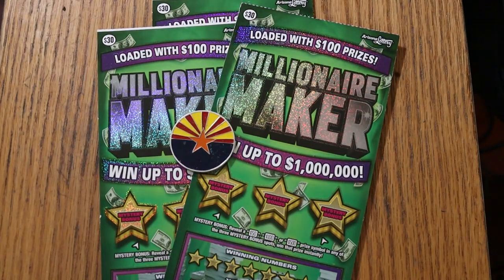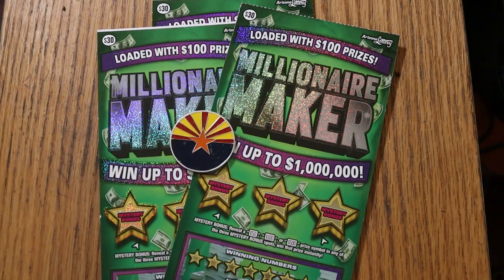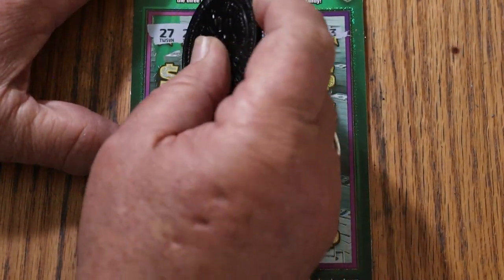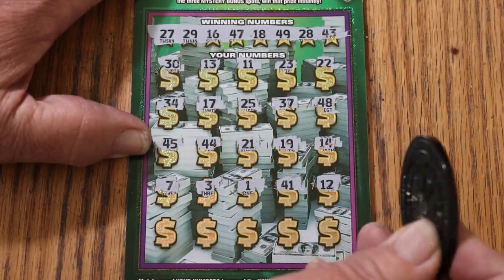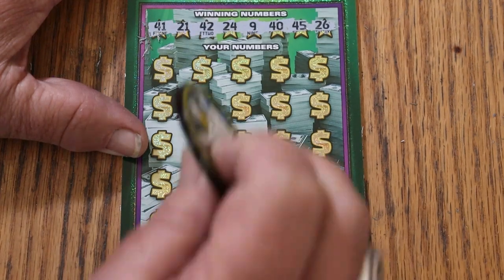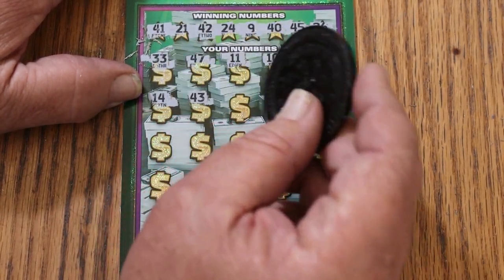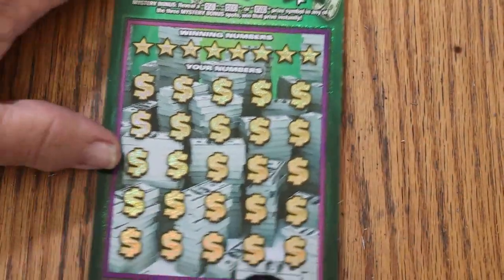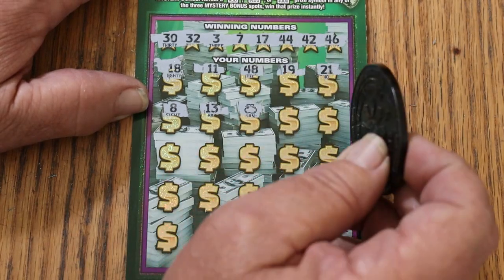💥THREE $30💥MILLIONAIRE MAKER💥